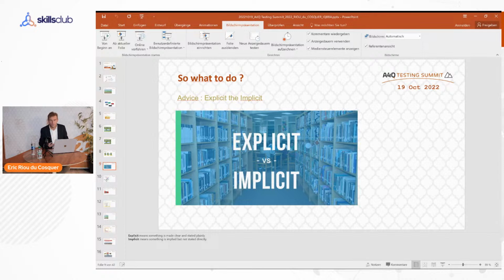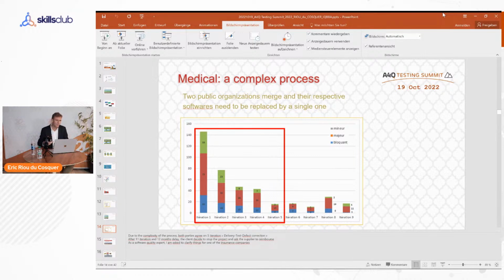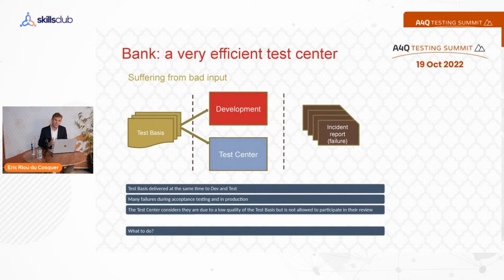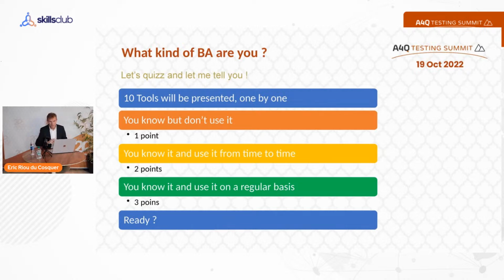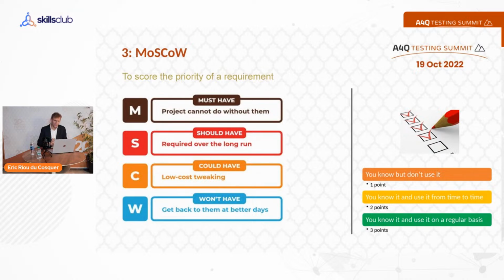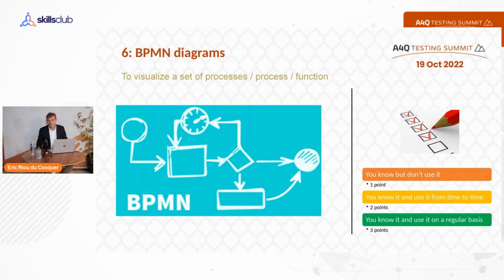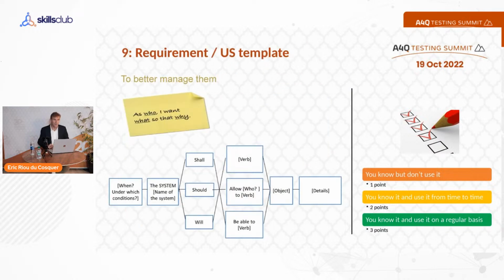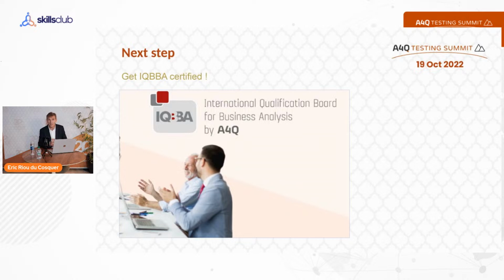A4Q Testing Summit - IQBBA Certified Foundation Level Business Analyst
Business analysis is an important activity to ensure the long-term success of a company. This makes specific knowledge and independent verification of this knowledge all the more important. Learn more about the IQBBA Certified Foundation Level Business Analyst (CFLBA) certification in the presentation by
Eric Riou du Cosquer and take the opportunity to ask the speaker questions about the subject of business analysis.